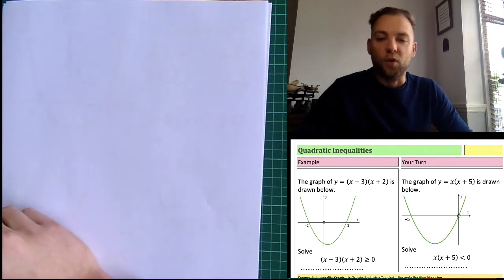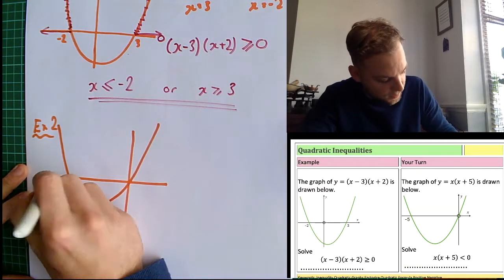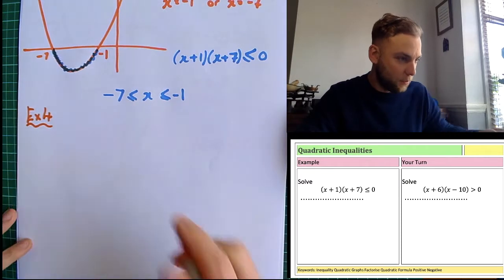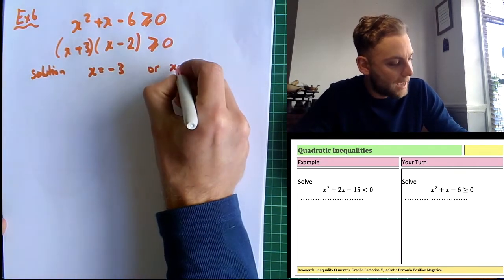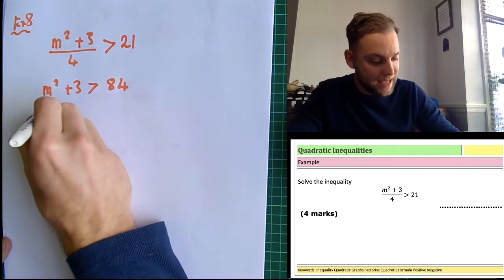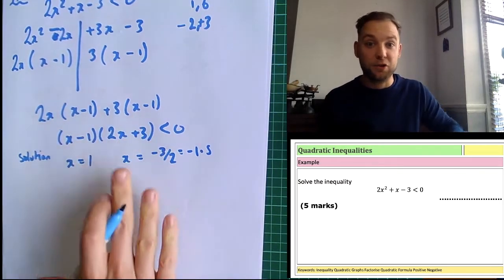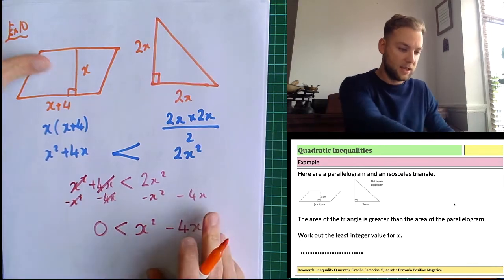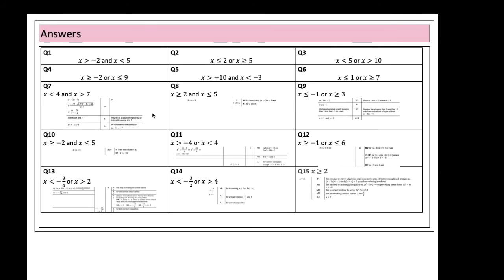Quadratic Inequalities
Quadratic Inequalities requires you to be able to solve quadratics and understand how they look graphically. Watch the videos below if you want support with that first.